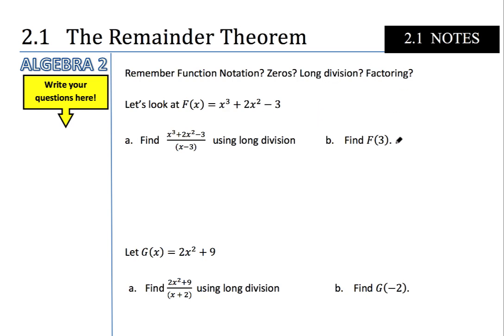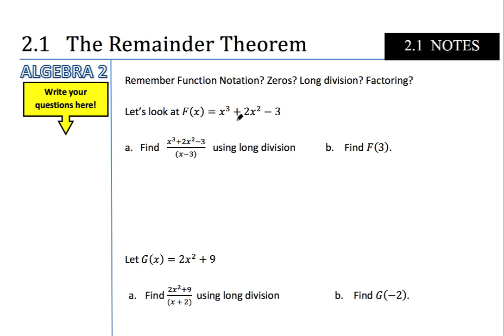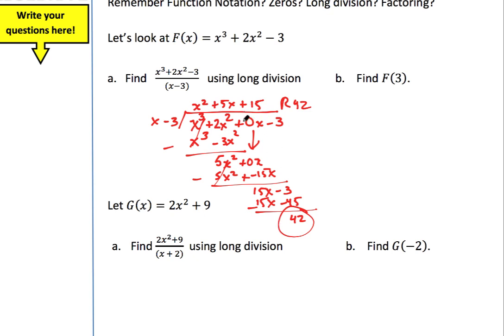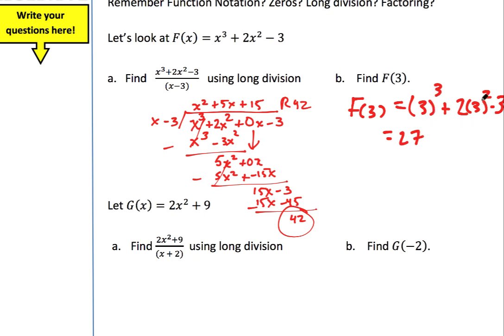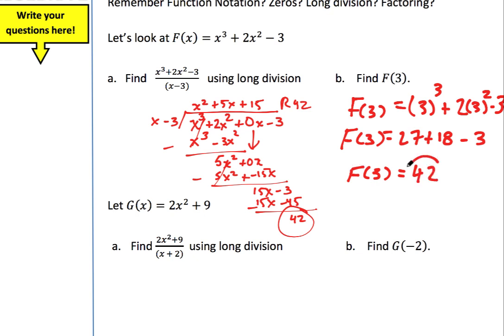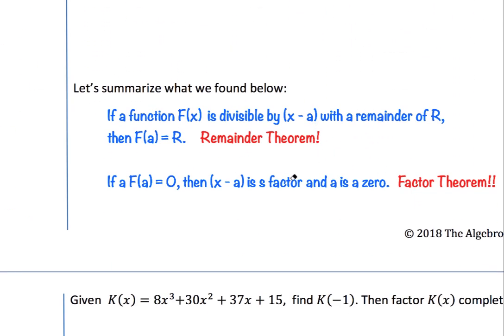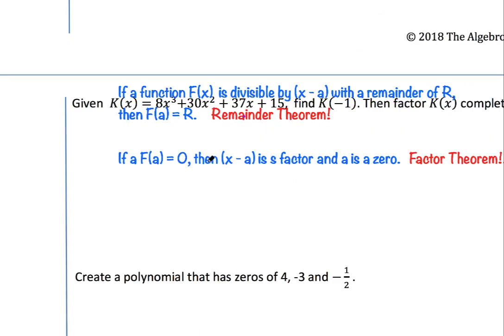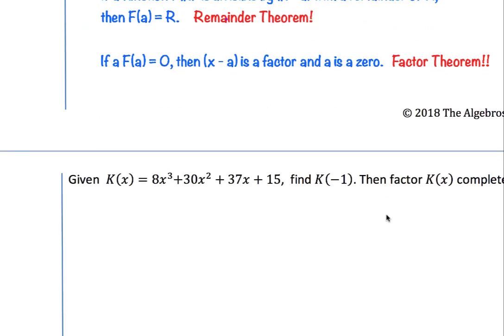Unit 2 Lesson 1 Remainder Theorem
Algebra 2 Common Core Remainder and Factor Theorems

Lesson 2.1 Remainder Theorem